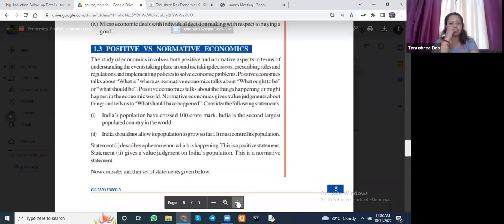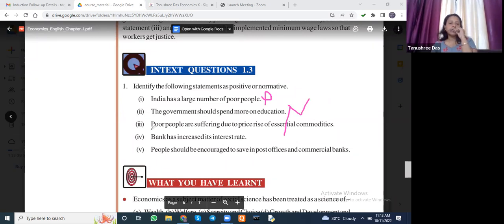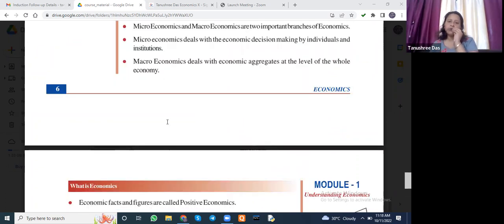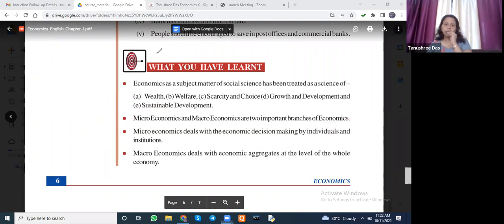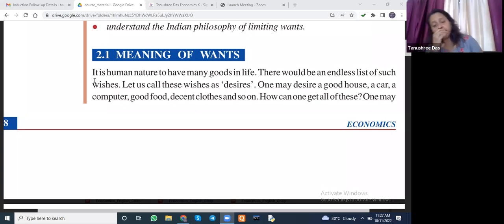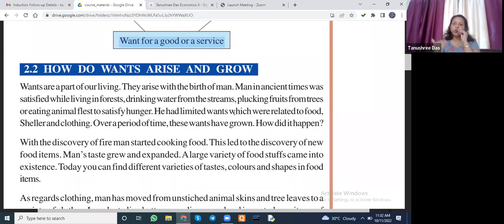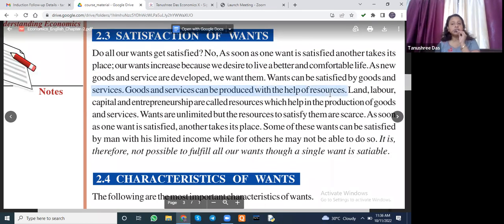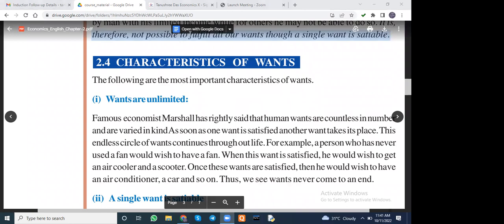NIOS Class 10th Positive and Normative Economics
Understand Positive and Normative Economics from the best NIOS experts in India.

NIOS CLASS: Best Coaching for NIOS Preparation

NIOS CLASS is an initiative by onlinenios, founded by Mr Sanjay Srivastava, ex Principal of Birla School Pilani to address the need of good coaching for secondary and senior secondary students of NIOS. NIOS CLASS is a brand name of onlinenios and is not associated with NIOS.

NIOS CLASS offers an excellent tutoring platform for coaching for secondary and senior secondary students of NIOS. The NIOS CLASS follows the NIOS curriculum and only enrolls NIOS students. NIOS CLASS offers a great live and interactive tutoring experience through its online learning platform.

We offer coaching in the following subjects for both English and Hindi Medium students through the best faculty: Language Subject: English. Science Subjects: Maths, Physics, Chemistry, Biology, Computer Science, Data Entry Operations. Commerce Subjects: Accountancy, Economics, Business Studies Arts and Humanities Subjects: Social Science, Political Science, Painting, Home Science.

We offer notes to students, and the classes are recorded so that students can view the recordings whenever they want to. The teachers conduct tests on a regular basis. We also help students in preparing the TMAs.